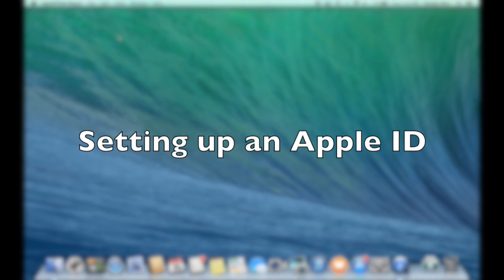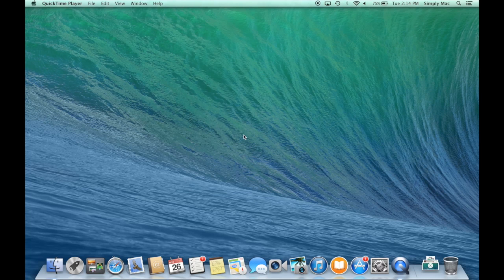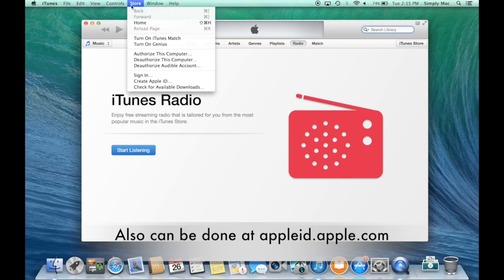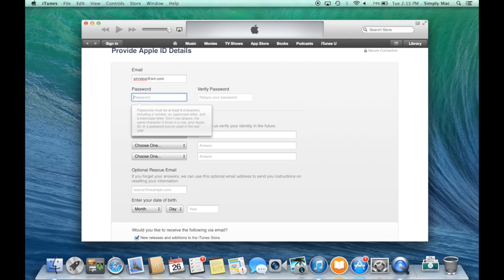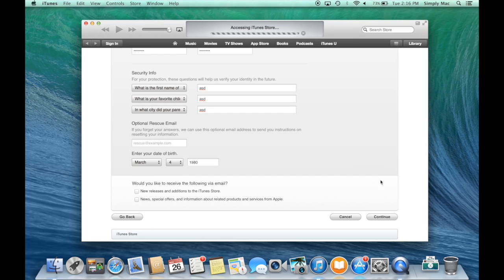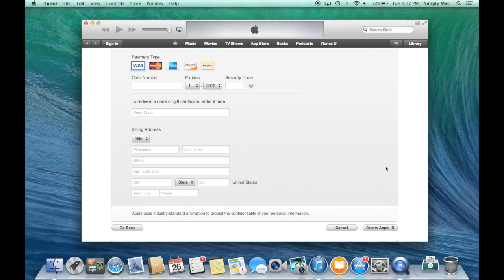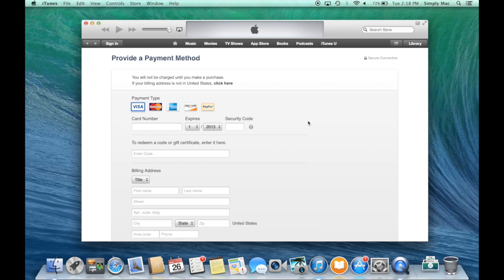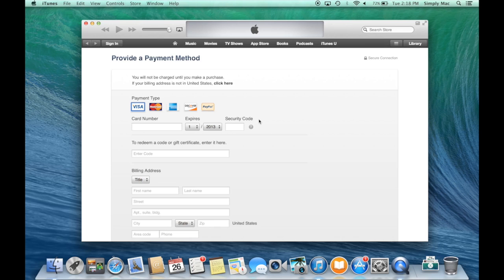How to setup an Apple ID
This video is about How to setup an Apple ID so you can buy music, apps, movies, and more on iTunes!